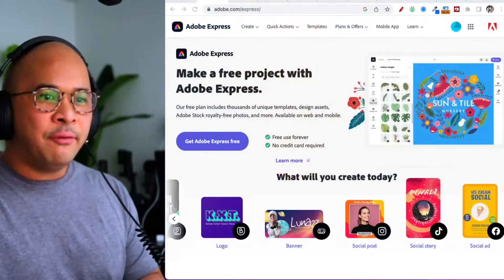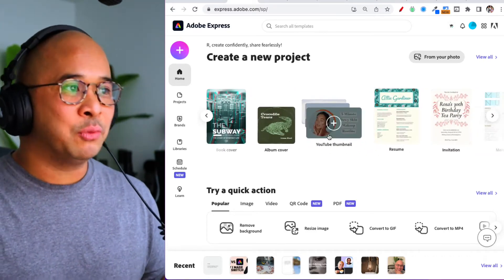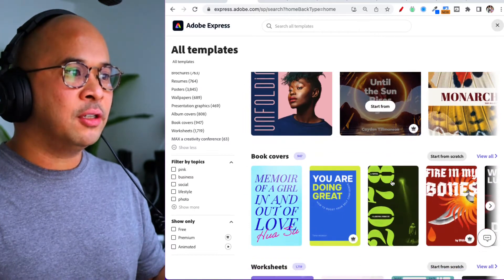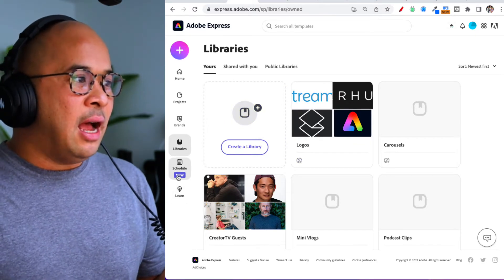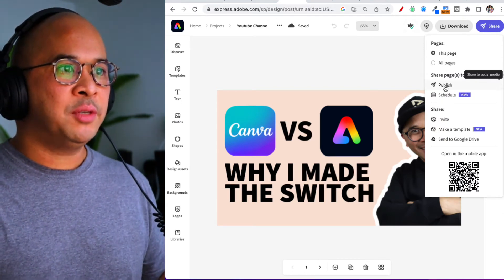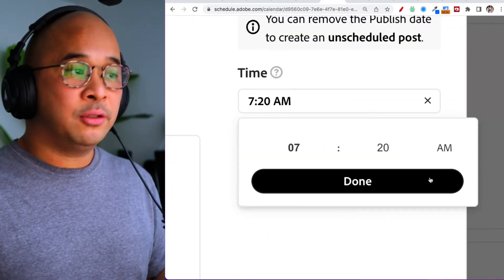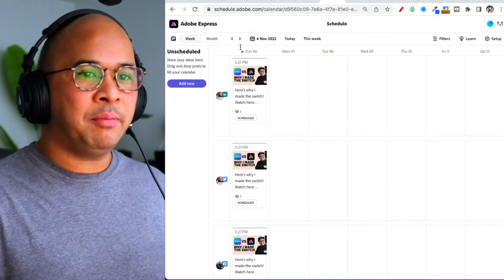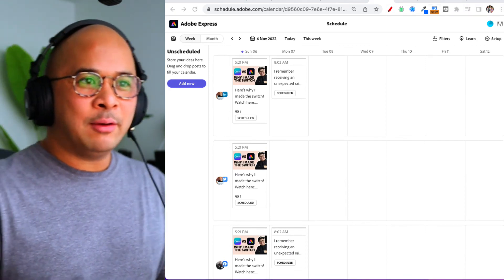Adobe Express Tutorial for Beginners - CONTENT SCHEDULER TUTORIAL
Adobe Express Tutorial for Beginners - CONTENT SCHEDULER TUTORIAL. In. this Adobe Express Tutorial you will learn how to use the Content Scheduler Tool in 16 minutes. Content Scheduler makes managing your content calendar quick and easy. From creating eye-catching visuals to scheduling posts in advance, reaching followers is seamless and efficient. Connect to Facebook, Instagram, Twitter, LinkedIn, and Pinterest to share content with your audience.